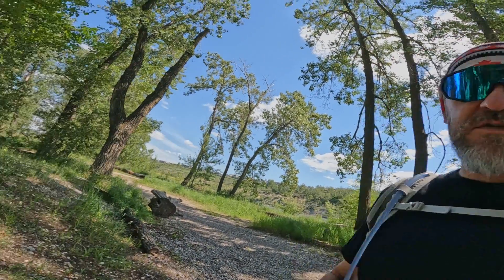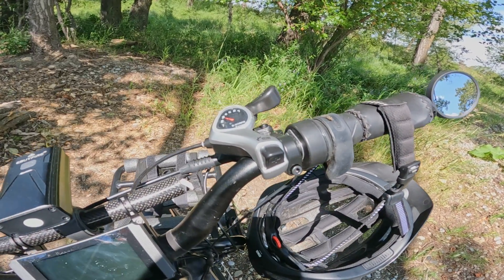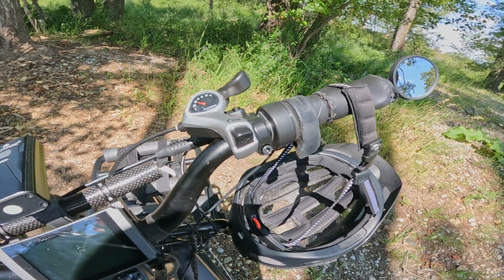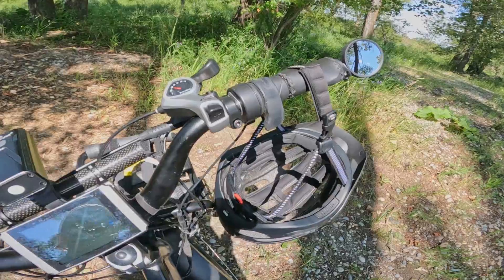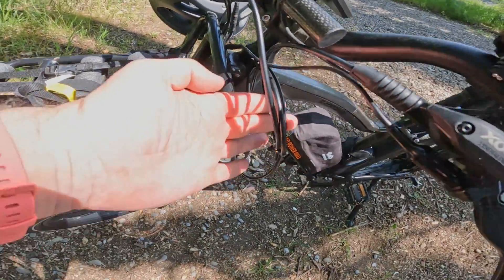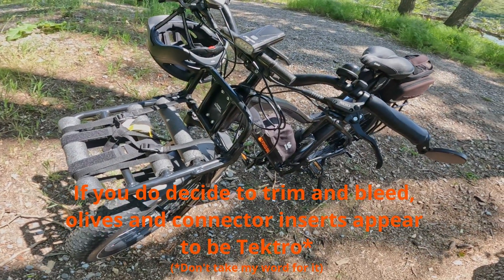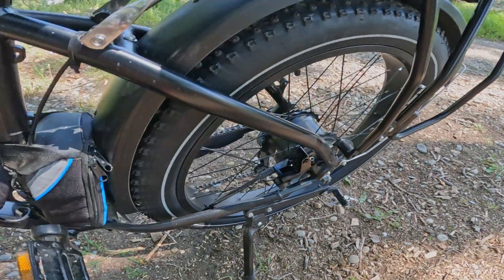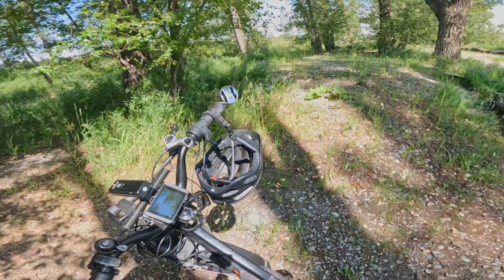Some Observations on Installing Full Hydraulic Brakes on Ebikes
Some brief observations when installing XOD 4 piston full hydraulic brakes on your ebike.

Any featured photographs are owned by me, including the copyright.